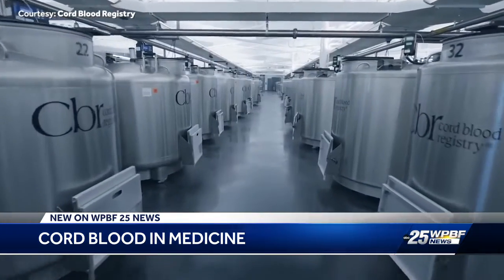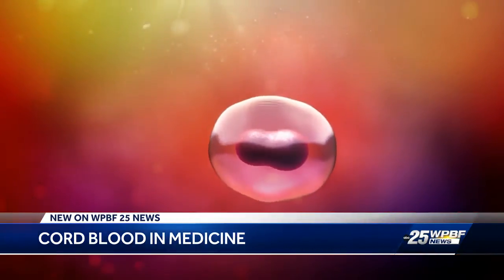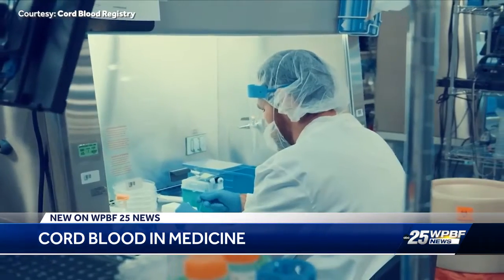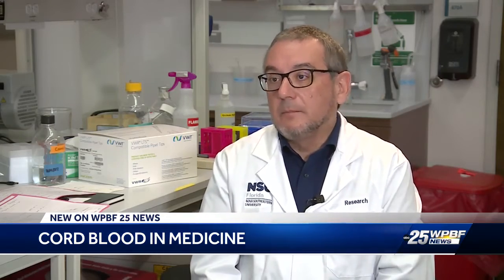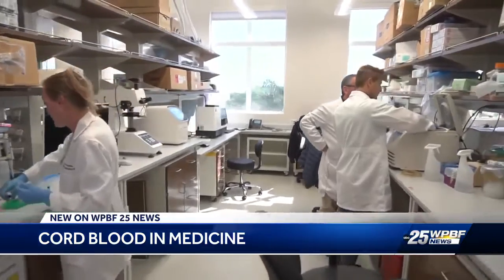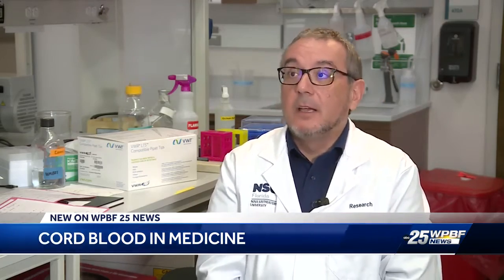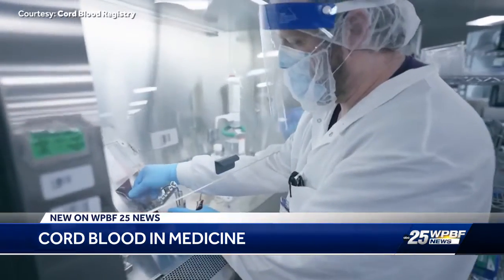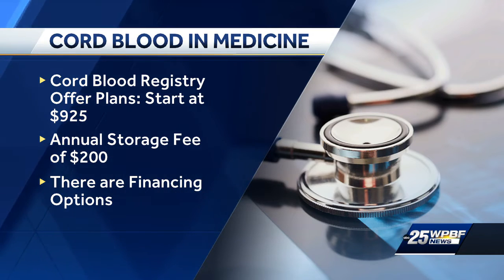Advances in medicine are changing the way stem cells are used, research for Alzheimer’s underway